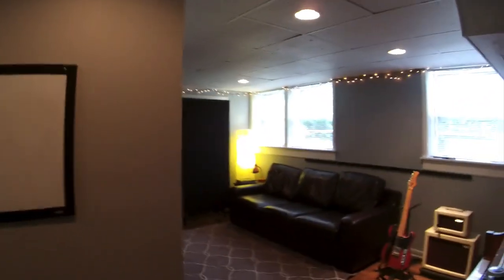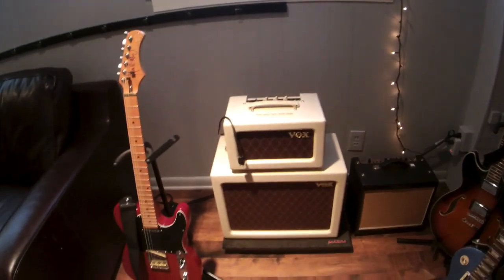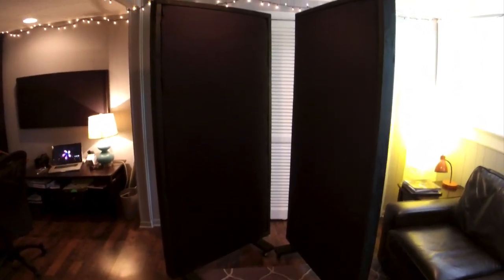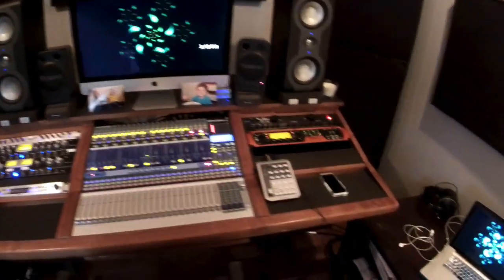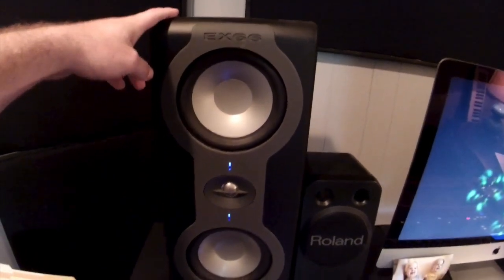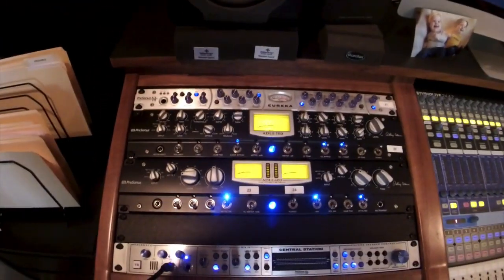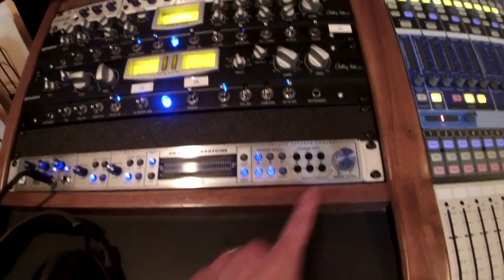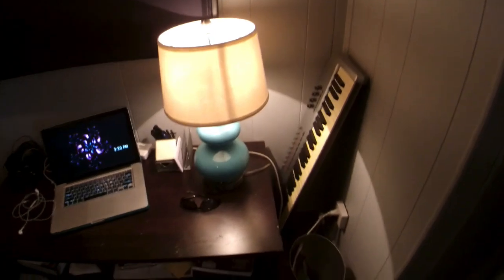Home Studio Tour 2014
🎙Get better recordings by this weekend with your free Recording Cheat Sheet